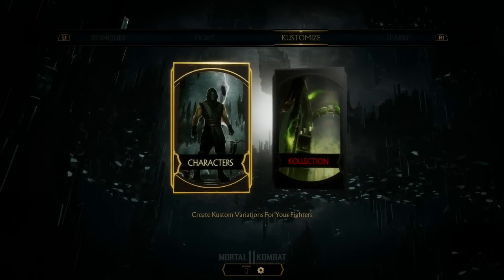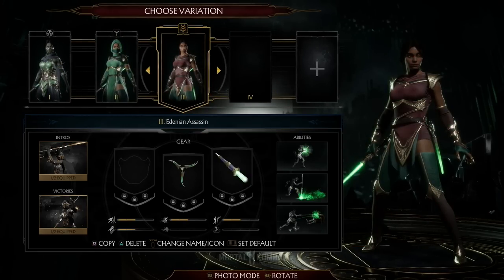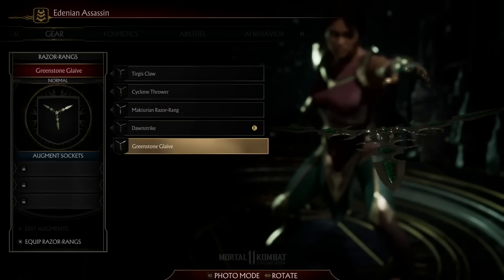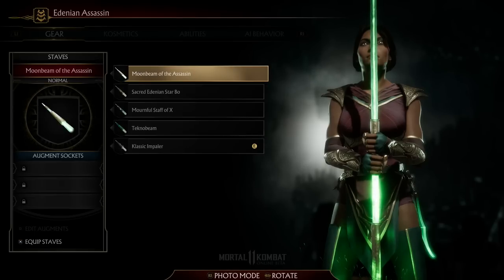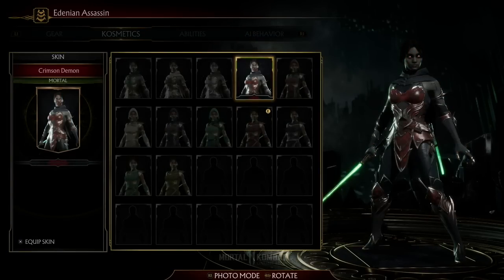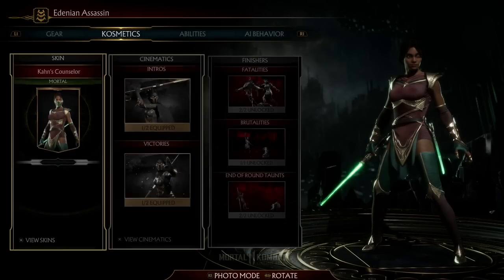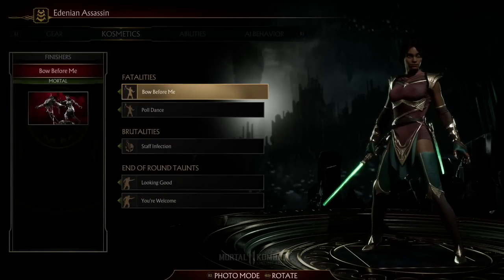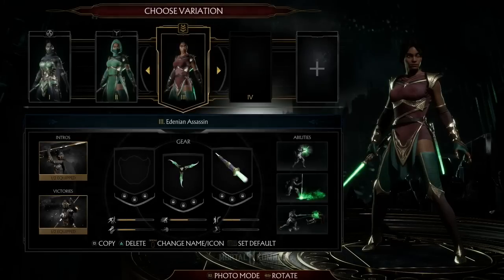Mortal Kombat 11 - Customizing Jade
I usually don't do this type of videos, but this is the only way I can avoid showing my noob skills online. :D

cheers! :)